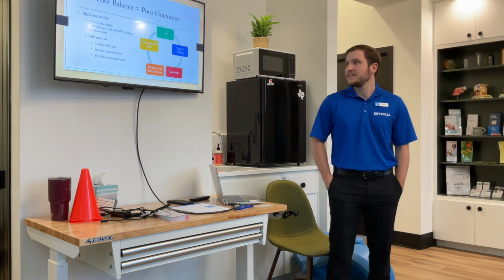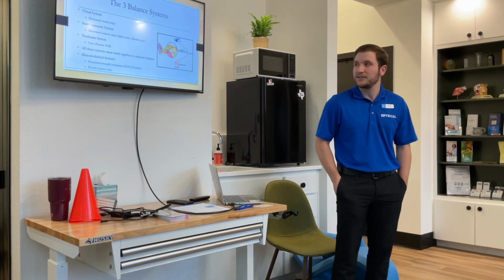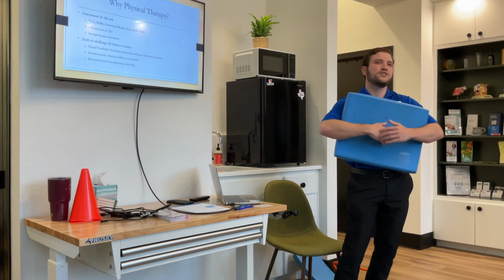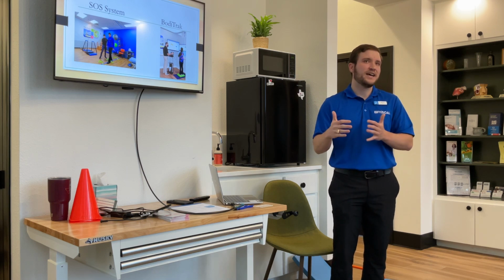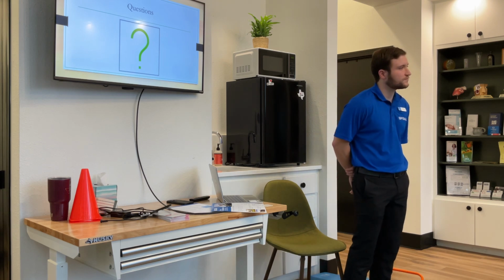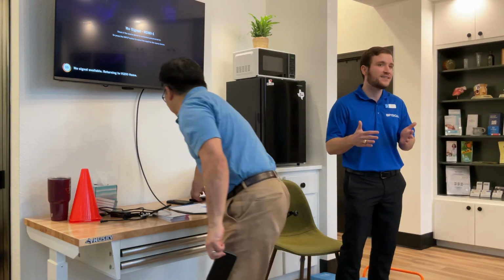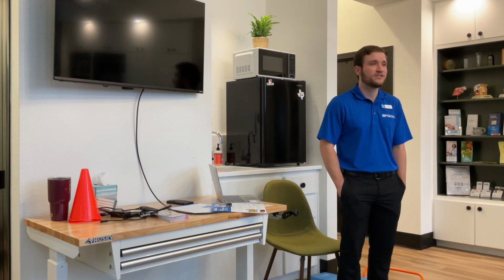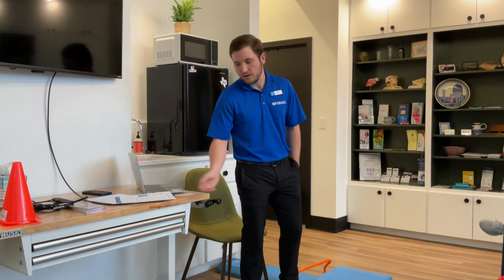Balance and Fall prevention: Watch out!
Tyler with Fyzical PT in Bryan explains the importance of balance for fall prevention.  Let's learn how to stay on our feet!